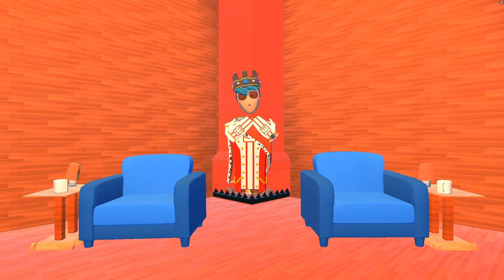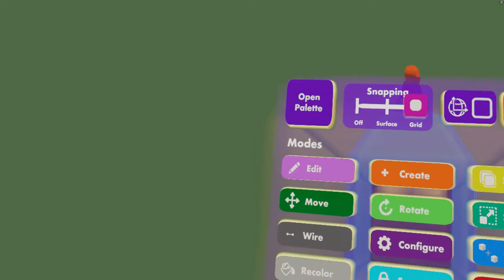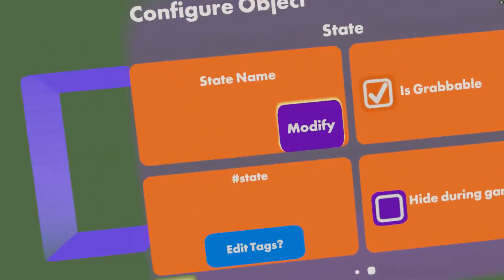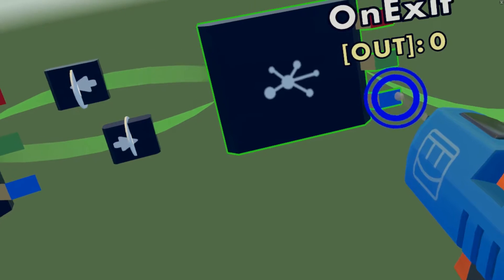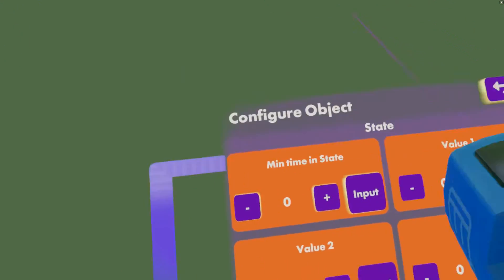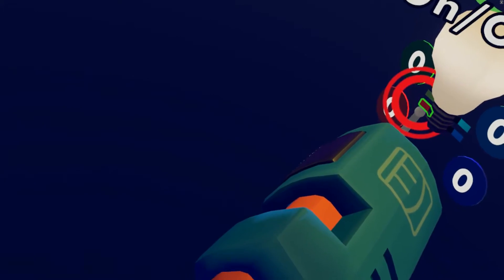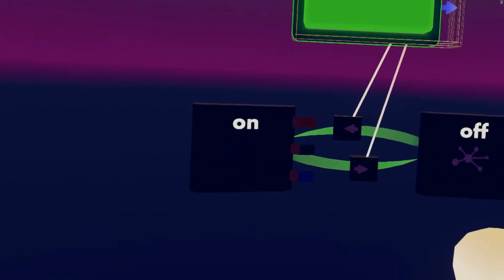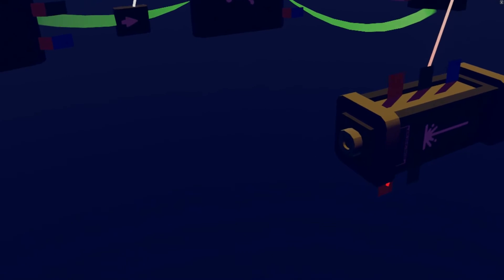How To Use A State Machine In Rec Room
This is a short tutorial on how to use a State Machine in Rec Room!

My Rec Room username is @TeloTelo365
Feel free to send me a friend request!